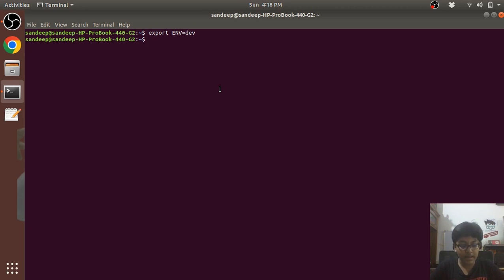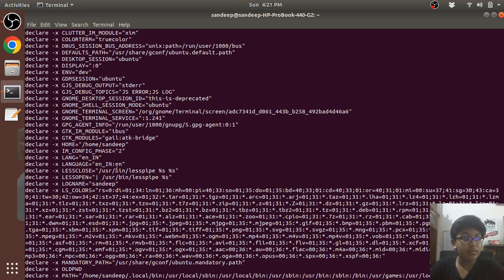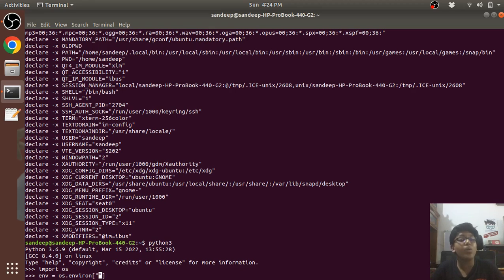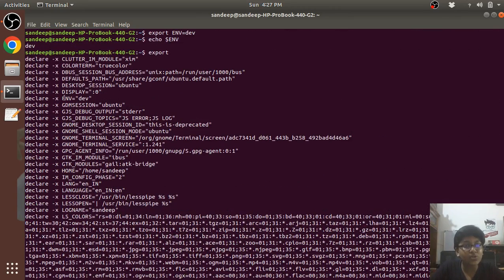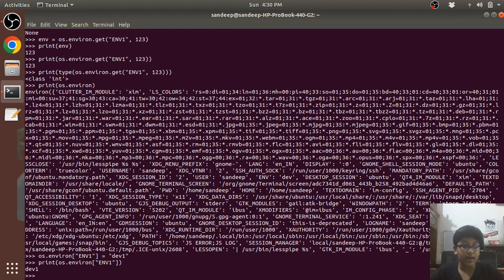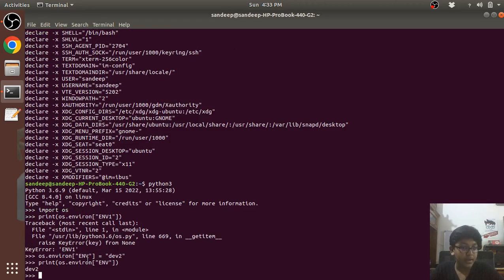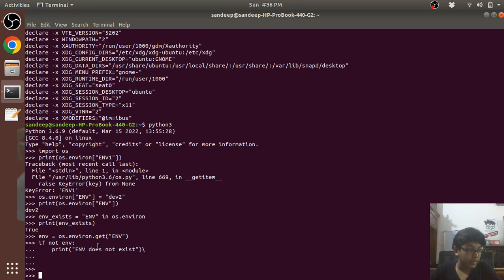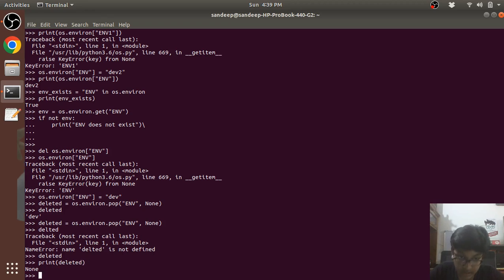Working with Environment Variables in Python